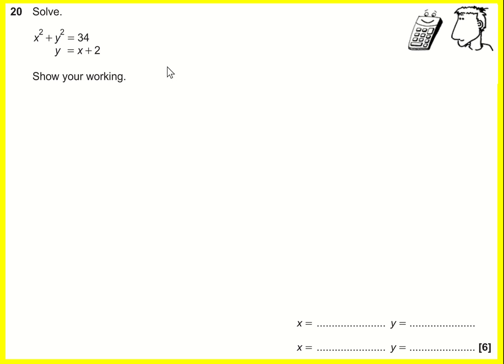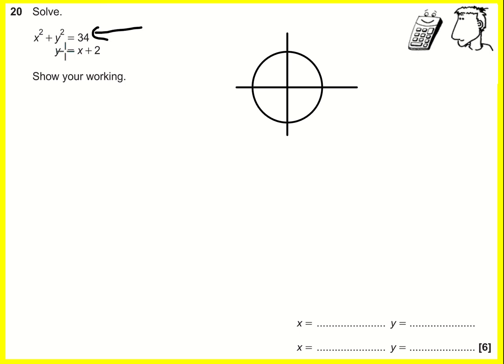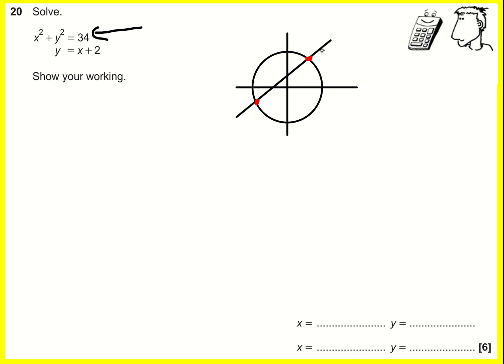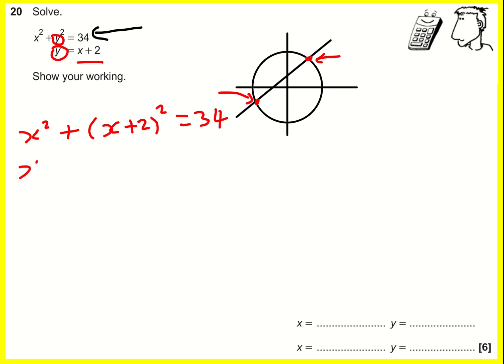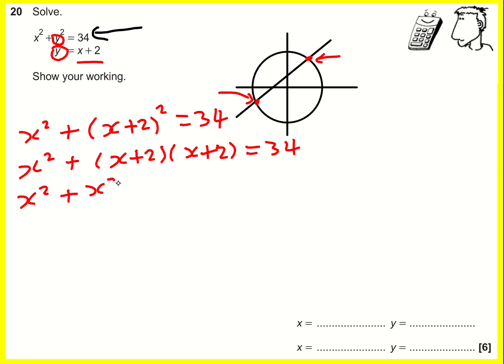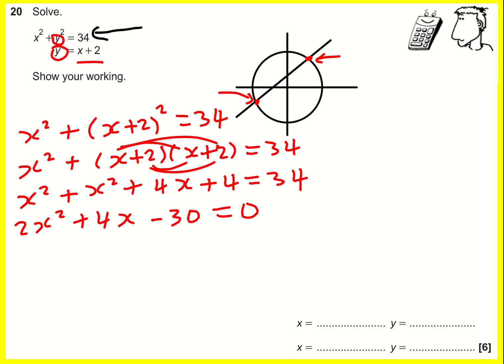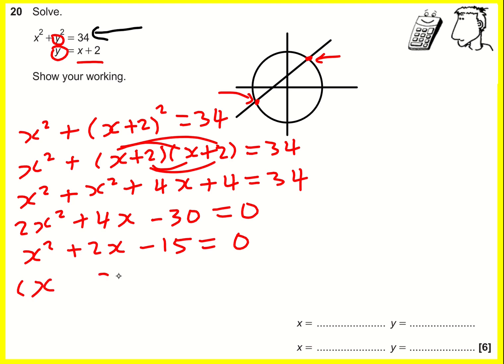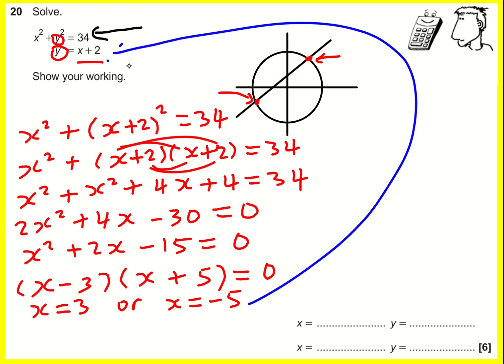GCSE OCR Nov 2020 4H q20 simultaneous equations involving a quadratic (Maths: higher tier past paper